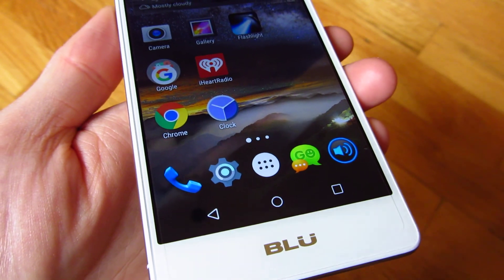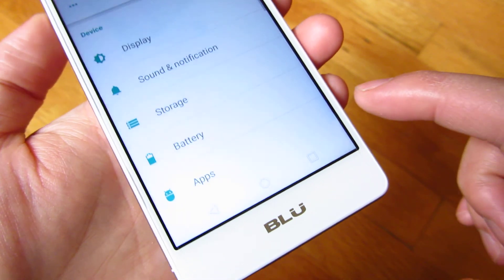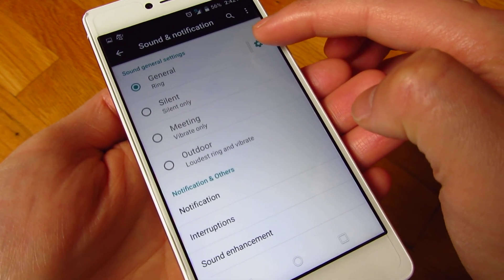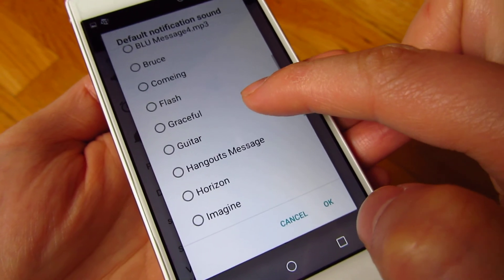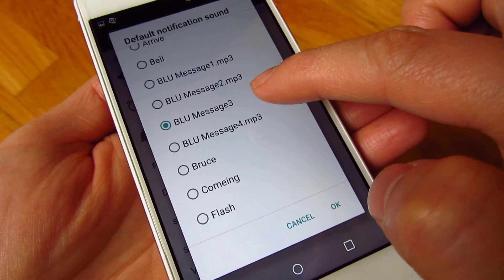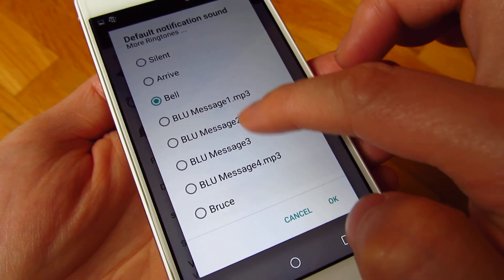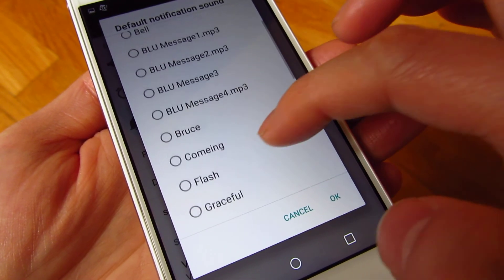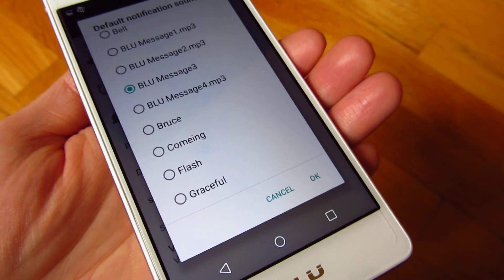BLU Life One X (2016) - How to Change Loud Text Notification Sound and Ring Tone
(BLU Life One X 2016)

How to Change Loud Text Notification Sound